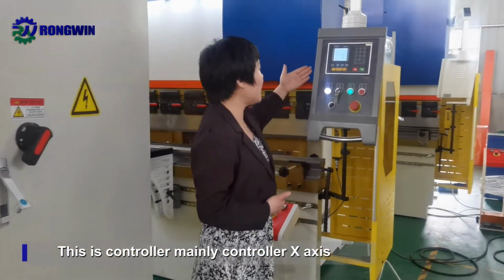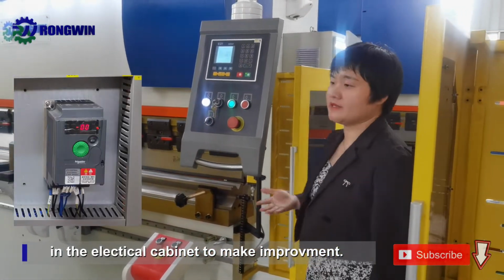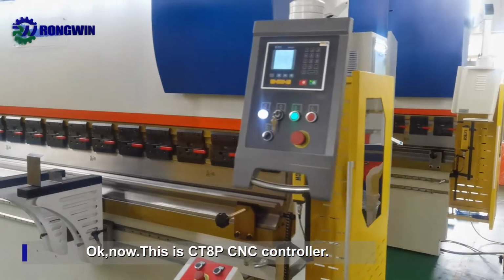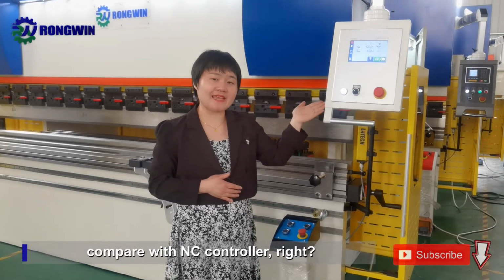RONGWIN guides you the difference between the precision of E21 NC controller and CT8P CNC controller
Our hydraulic press brake machine is designed by the advanced technology, which has the advantages of easy operation, economical and practical.Although it is an NC bending machine, the effect is comparable to a CNC press brake.The E21 bending machine is provided digital display for the positions of rear stopper and gliding block,as well as prompting function for soft limit of X/Y shaft and one-way positioning clearance. Rear stopper and upper gliding block are both fitted with coders,for a more accurate display for positions of rear stopper and upper gliding block in cooperation with digital display system,thus to further increase the operating precision of this machine.
Below are some of our other series of bending machine videos.

This Estun E21 bending machine can bend stainless steel plates, aluminum plates, carbon steel plates, etc. RONGWIN WD67Y series Estun E21 bending machine adopts imported high-end configuration, and it is debugged repeatedly before leaving the factory to ensure that there is no problem during the use of the customer.
Rongwin Estun E21 NC Bending Machine
Model: WD67Y-200T3200
Controller: Estun E21
Germany Rexroth brand Hydraulic valve System.
France Schneider brand Electronic components.
America Sunny brand gear pump.
Fast Clamps.
Heat Treated Multi V die and upper die.
High accuracy and Stable backgauge system.
Double Linear Guide Structure Ensures Excellent Positioning.
The upper and lower R axis of the backgauge can be adjusted by button.
Side guardrail back guardrail door power off function.
Photoelectric protection function.
Our machine add frequency inverter, X axis can one time positioning, if do not add this part, X axis cannot one time positioning.High accuracy,low fault rate. Soft Rubber Cushion, protection for mechanism hitting. Seamless steel pipe & bite type tube fittings,avoid oil leakage &easy for maintenance.Clean Layout, Easy to Open and Close the Tank Cap. Heavy duty and adjustable front support arm is moved along with linear guide and can adjust up and down. Multi Checking and commissioning on machine working performance,do not leave any problem to customer.

As part of the CybTouch range, it has an intuitive and vivid color touch screen and a high integration of functions.
Thanks to its interactive touch software interface with large keys, on-line help, and many other automatic functions that constantly guide the operator.CybTouch 8P comes with a robust, modern and streamlined housing specially designed to be mounted on an arm.

Cybtouch 8P CNC controller feature:
· High-contrast touchscreen, with vivid colors.
· Simple pages, clear display, large keys
· Complete programming for efficient mass-production with multiple bends.
· Easy single bends with the Easy Bend page.
· Online help and interactive warning pop-up.
· Comfortable wireless software updating and data backup using PC or Notebook.
· Large variety of languages available.
· Various automatic calculations of bend functions.
· Bending sequences and programs can be memorized.
· Angle, pressure and crowning management.

We can also provide customized solutions to better meet customer needs.
If you have any questions or suggestions, please leave a message, we will check it every day and reply in time.